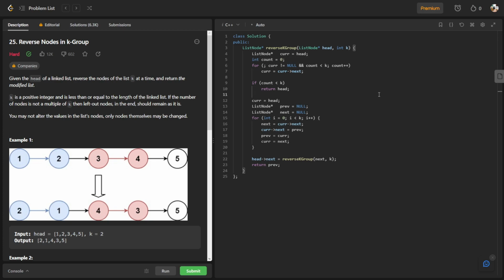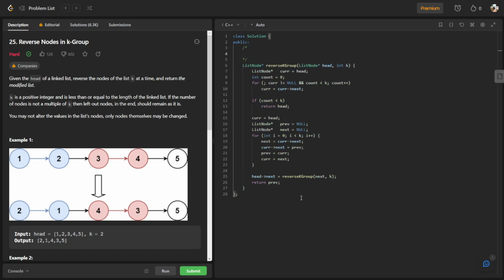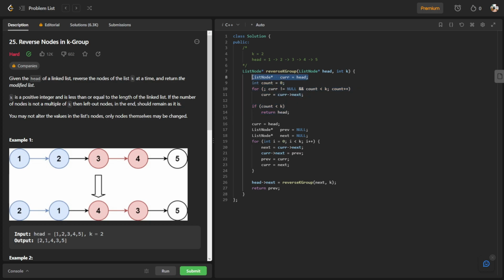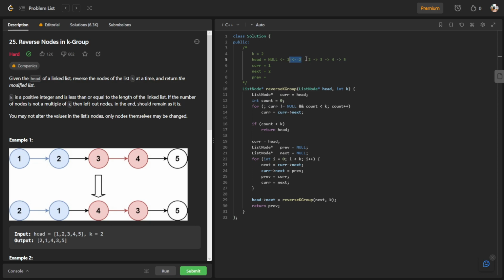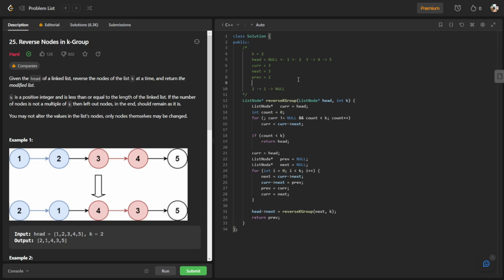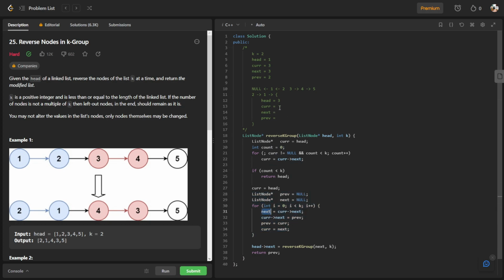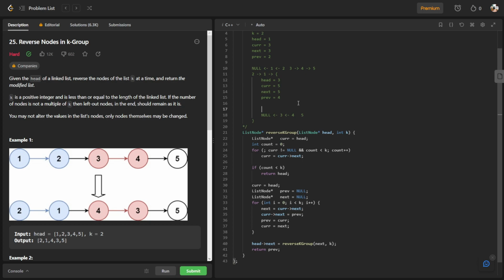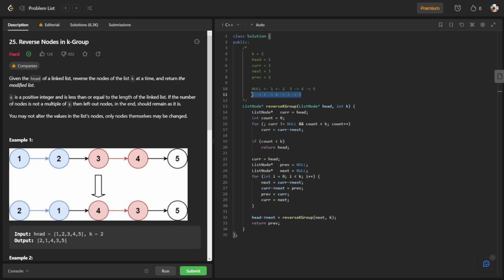Reverse Nodes in k-Group - LeetCode #25 - C++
Difficulty: Hard

Problem Description Summary:
Given the head of a linked list, reverse the nodes of the list k at a time, and return the modified list.